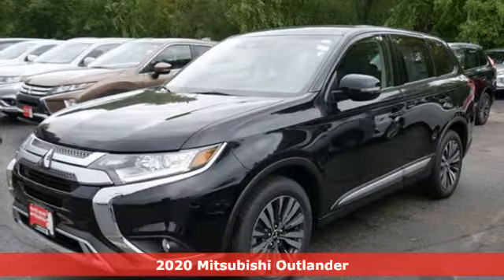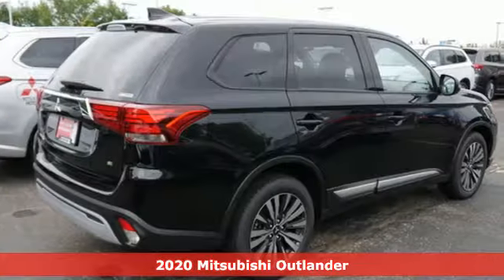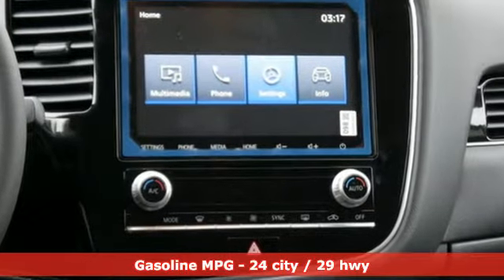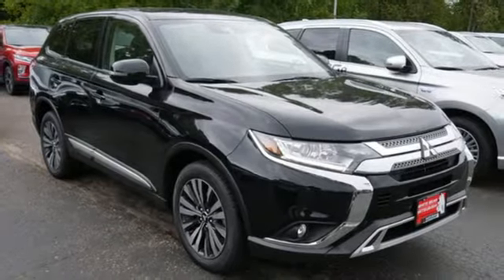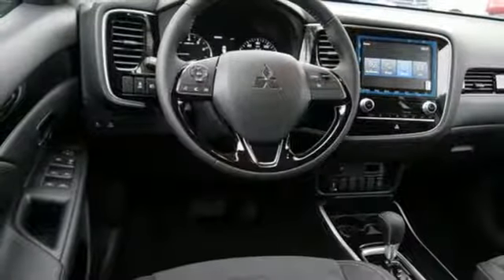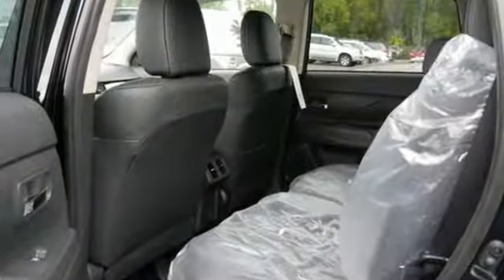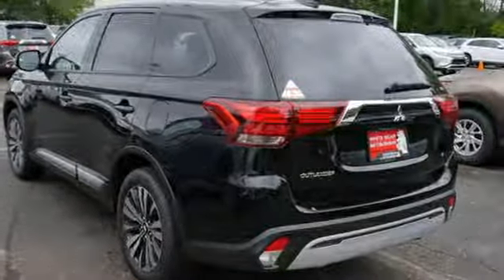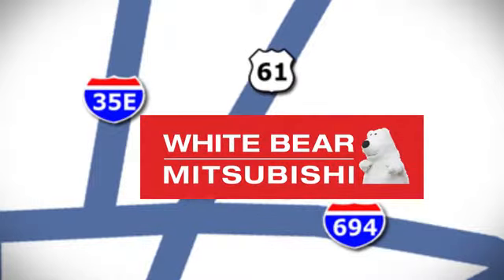New 2020 MITSUBISHI OUT Saint Paul White-Bear-Lake, MN #92538 - SOLD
Year: 2020
Make: MITSUBISHI
Model: OUT
Trim: SE S-AWC
Engine: L Cyl.
Transmission: Automatic
Color: LABRADOR BLACK METALLIC
Interior: BLACK
Stock #: 92538
VIN: JA4AZ3A39LZ004031
$1,000 additional total allowance on new 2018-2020 Outlander, Outlander PHEV, Eclipse Cross, Outlander Sport or Mirage G4. $500 on Mirage. Must prove ownership of currently registered Mitsubishi or non Mitsubishi vehicle in household. Must finance or lease $10,000 through White Bear Mitsubishi. On approved credit.

Address:
3400 Highway 61 North